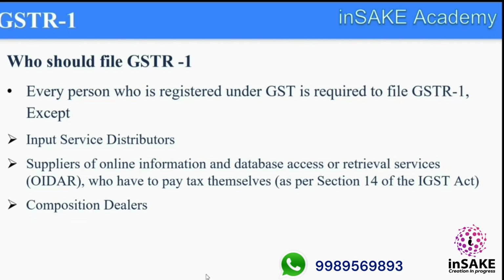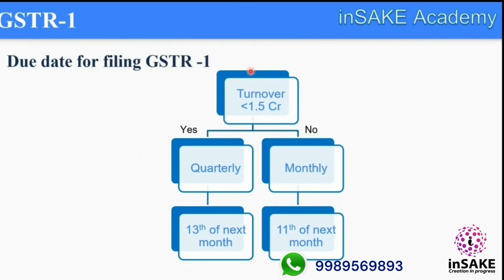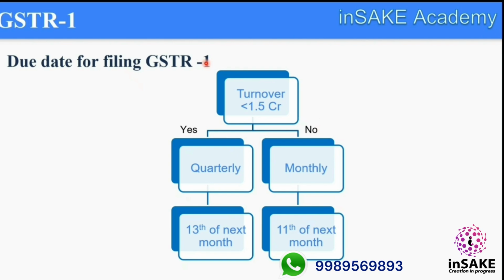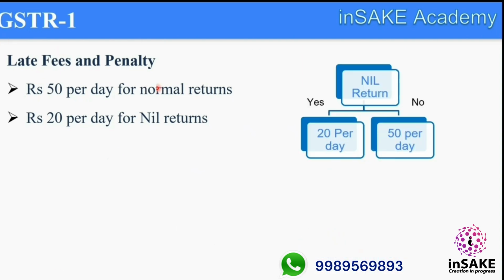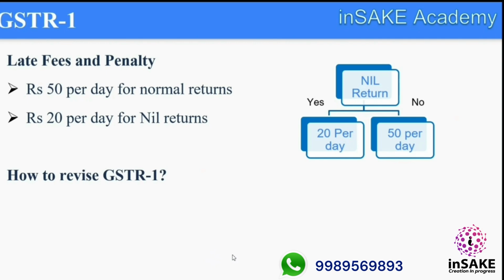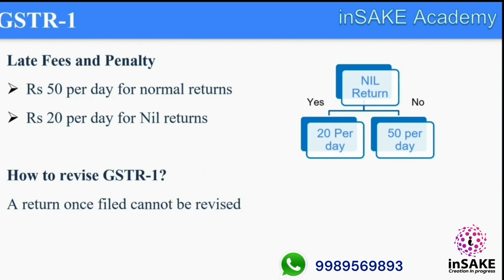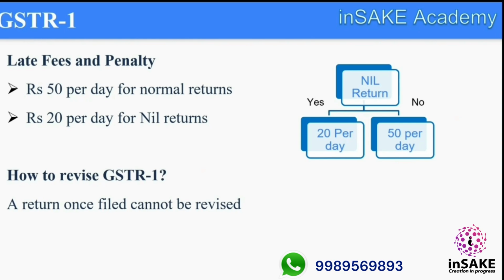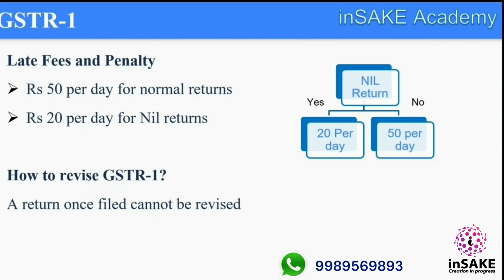10 Learn About GSTR 1 A Clear and Easy Explanation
GSTR-1 is a vital document for businesses under the GST regime, as it captures all sales made by a business. This video provides a clear and easy explanation of GSTR-1, helping you understand its importance and how to file it correctly. For financial analysts and those undergoing training at inSAKE Academy, mastering GSTR-1 is essential for accurate financial reporting and compliance. This video also offers valuable insights for those pursuing finance internships, equity research, and investment banking careers, as understanding GSTR-1 is critical for advising businesses on their GST obligations. Enhance your financial expertise by mastering the filing of GSTR-1 with this comprehensive guide.